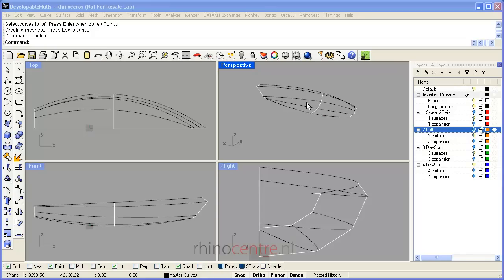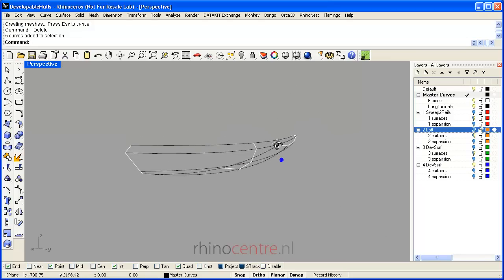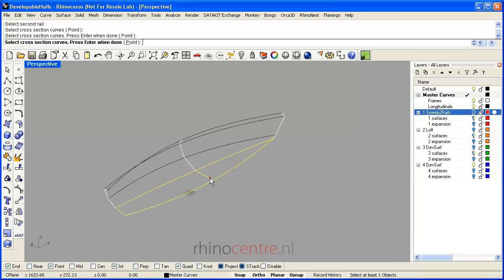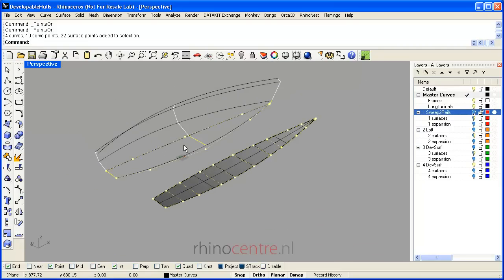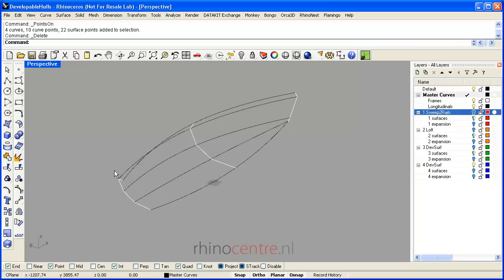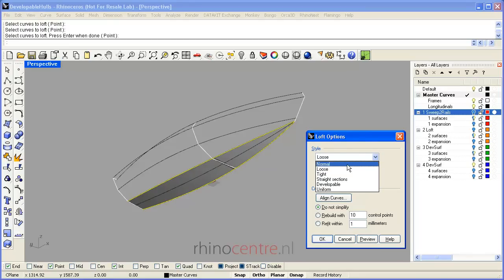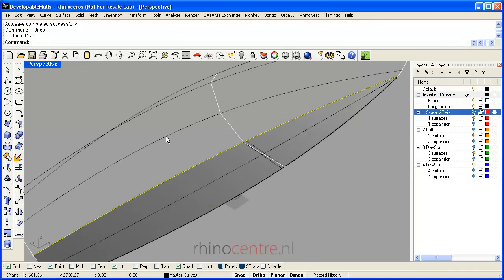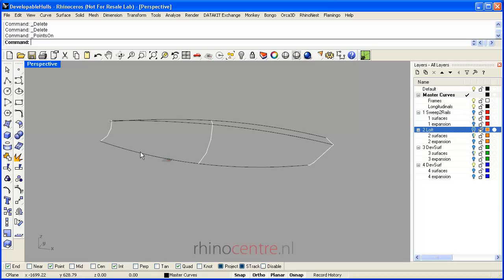Tutorial 1 Developable Hull Shapes in Rhino3d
Tutorial explaining several techniques to model developable hull shapes in Rhino.
The next tutorial explains unrolling and flattening surfaces.